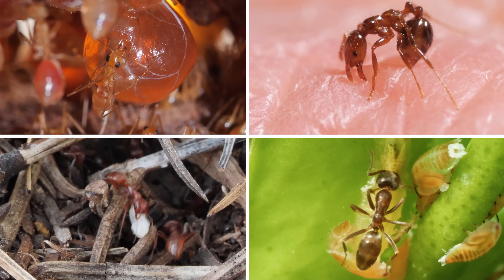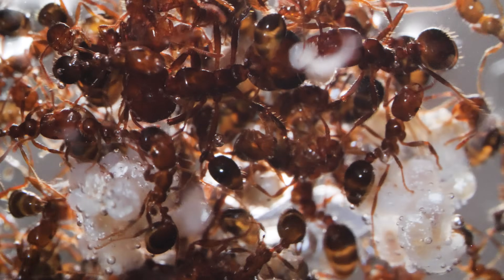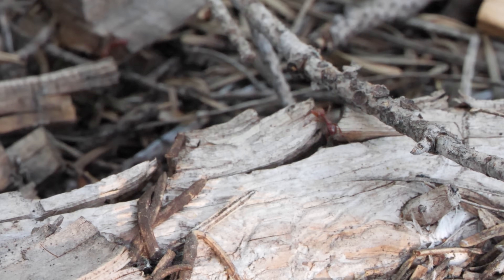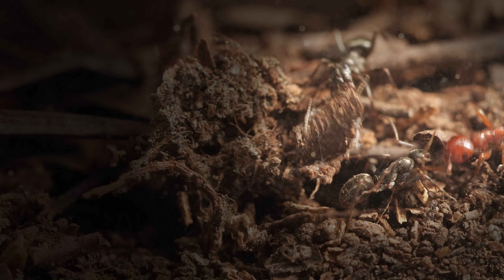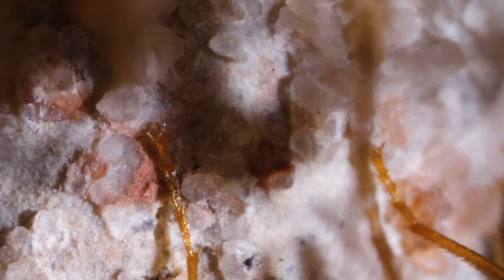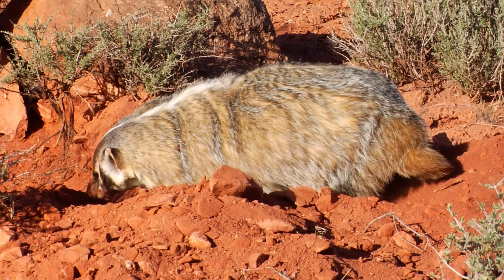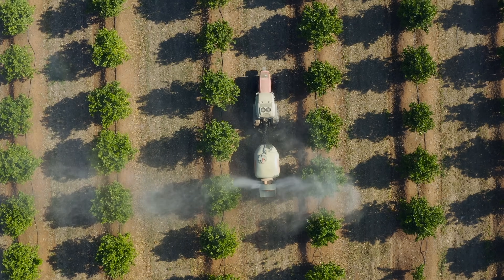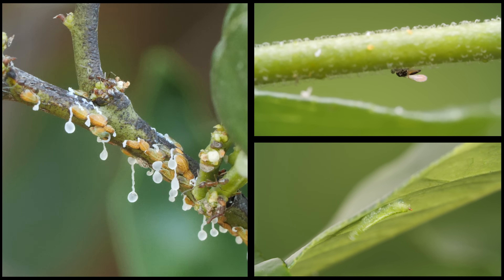The 4 Most Ruthless Ants We’ve Ever Filmed | Deep Look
Fire ants bite and sting! They also use their own young to build a terrifying raft during floods. Kidnapper ants steal other ants’ babies. Honeypot ants turn their sisters into living jugs of nectar. And Argentine ants trade bodyguard services for strings of sugary candy.

00:00 Intro
00:16 Fire ants
04:23 Kidnapper ants
08:40 Honeypot ants
13:00 Argentine ants

---+ Shoutout!

🏆Congratulations🏆 to the following fans on our Deep Look Community Tab for correctly answering our GIF challenge! We asked which of the four types of ants featured in our video uses its own larvae to build a raft to survive floods. And what part of the larvae helps the raft stay afloat?

The answer is fire ants. As floodwater trickles into their underground tunnels, fire ants start a rescue mission and build a raft out of their colony's larvae and pupae, putting them at the bottom. Curved, forked hairs on the larvae trap air bubbles that help keep the raft afloat.

H.M. Andrew
Edgar Betancourt
Levi Cai
Jack Conklin
Elena De La Paz
David Deshpande
Elizabeth Ann Ditz
Stephanie Dole
Jessica Duplechin
Jamie Edwards
Chris B Emrick
Rachel Fenichel
Kristy Folsom
Susan Fuhs
Daisuke Goto
Elia Gourguechon-Buot
Noreen Herrington
Jessica Hiraoka
Burt Humburg
Jellyman
Titania Juang
Julia Ma
Eric Marsh
Carrie Mukaida
Louis O'Neill
Hank Poppe
Laurel Przybylski
Cristen Rasmussen
Craig Rosa
Karen Reynolds
Mehdi Salarkia
El Samuels
Ray Schoettker
Jeff Schumacher
Darby Sullivan
Wade Tregaskis
Walter Tschinkel
Oliver Wakeling
Kristine Wee
Christopher Williams
Roberta K Wright
Brigitte Xia

---+ About KQED